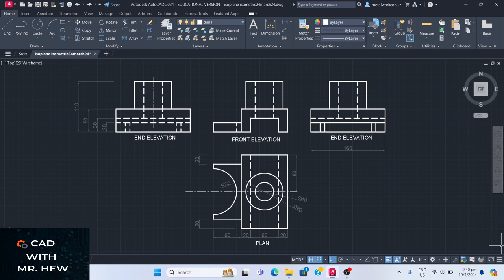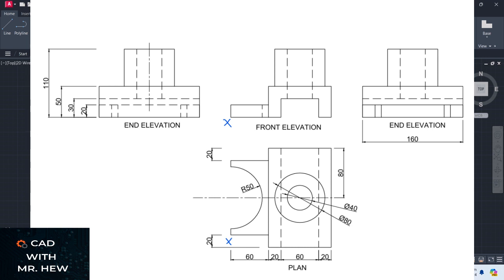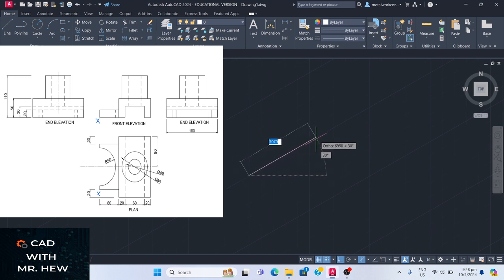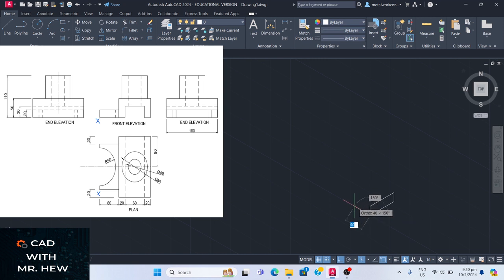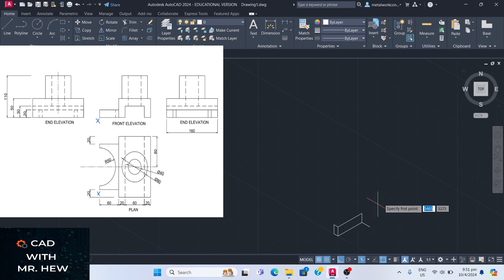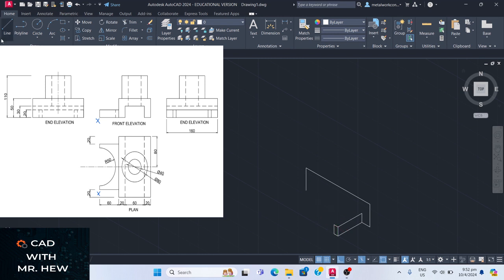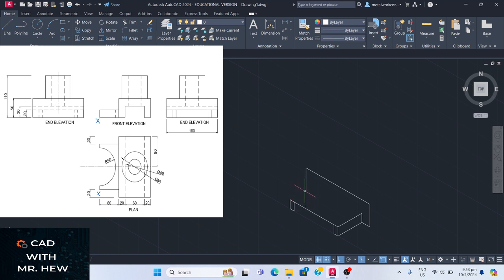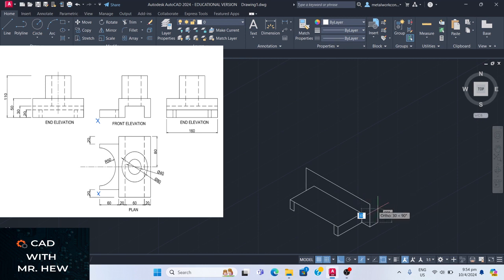Isometric views in engineering drawing Autocad Part 1 of 2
AutoCAD 3D drawing. Isometric views in engineering drawing.  Isometric to orthographic projection in technical drawing.